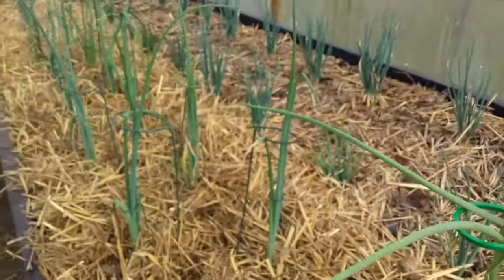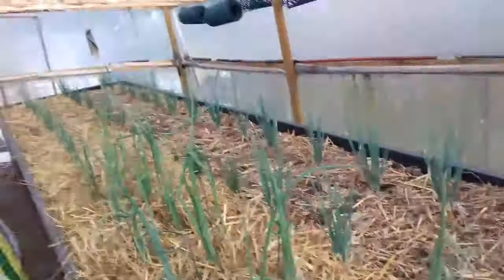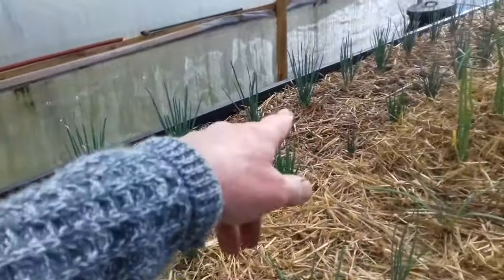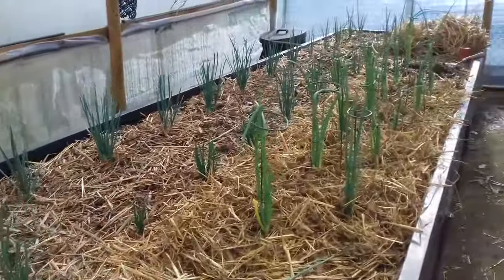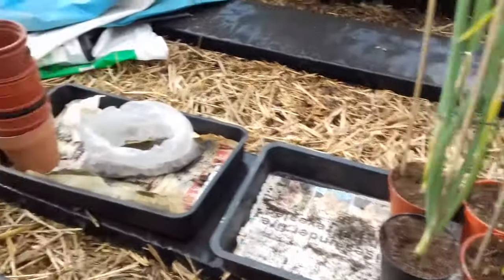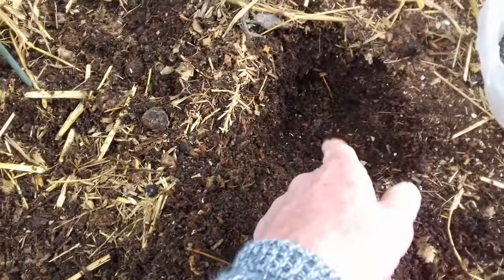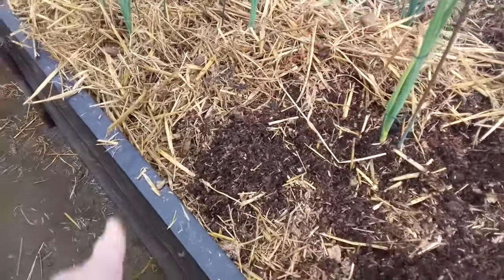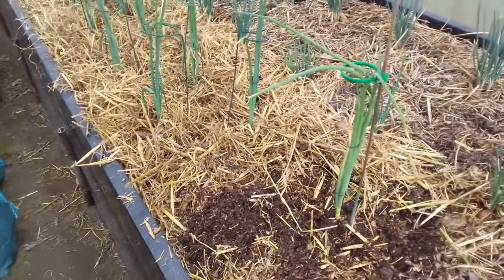Onion planting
shallots out just adding a few onions .